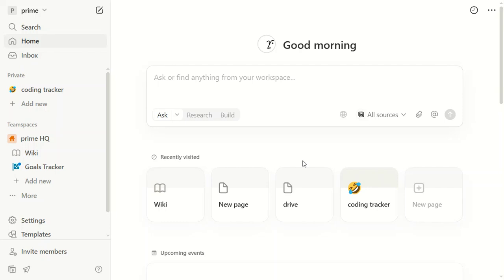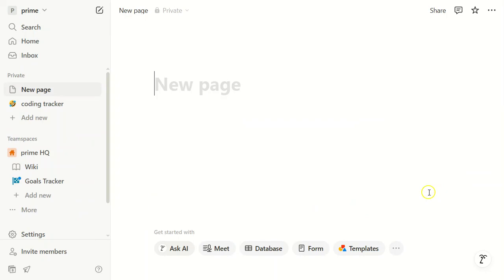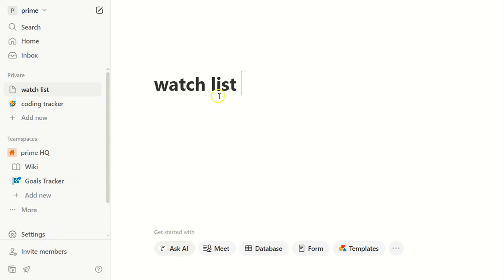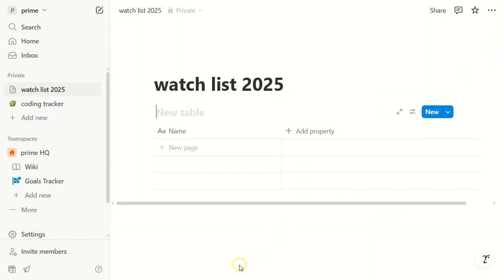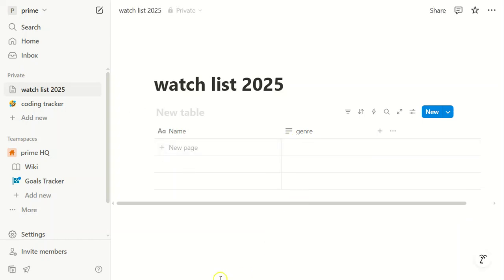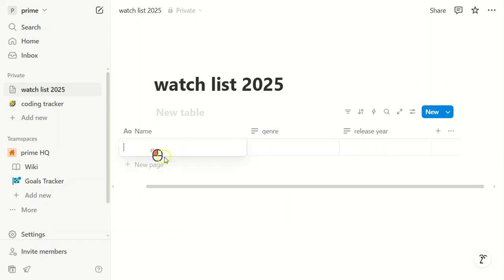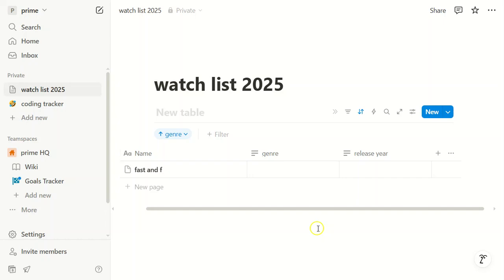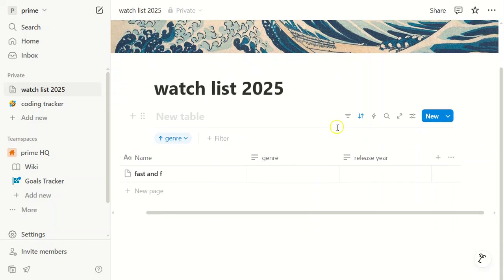How To Organize Your Movie Watchlist On NOTION (Full 2025 Guide)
Welcome to this comprehensive How To Organize Your Movie Watchlist On NOTION (Full 2025 Guide) tutorial! In this detailed guide, I'll walk you through everything you need to know about How To Organize Your Movie Watchlist On NOTION (Full 2025 Guide).

 What You'll Learn in This How To Organize Your Movie Watchlist On NOTION (Full 2025 Guide) Tutorial:
• Complete step-by-step instructions for How To Organize Your Movie Watchlist On NOTION (Full 2025 Guide)

Whether you're a complete beginner or looking to improve your skills, this How To Organize Your Movie Watchlist On NOTION (Full 2025 Guide) tutorial covers everything from basic concepts to advanced strategies. I've designed this guide to be easy to follow, practical, and immediately actionable.

 Why This How To Organize Your Movie Watchlist On NOTION (Full 2025 Guide) Tutorial is Different:

 Perfect for:
• Beginners who want to learn How To Organize Your Movie Watchlist On NOTION (Full 2025 Guide) from scratch

Don't forget to LIKE this video if it helped you learn How To Organize Your Movie Watchlist On NOTION (Full 2025 Guide) and SUBSCRIBE for more in-depth tutorials like this one!

Questions? Drop them in the comments below! I read every comment and try to respond to as many as possible.

• Share with anyone who might benefit from learning How To Organize Your Movie Watchlist On NOTION (Full 2025 Guide)